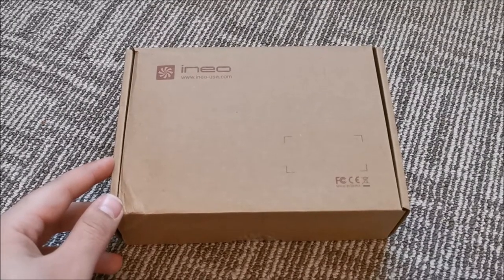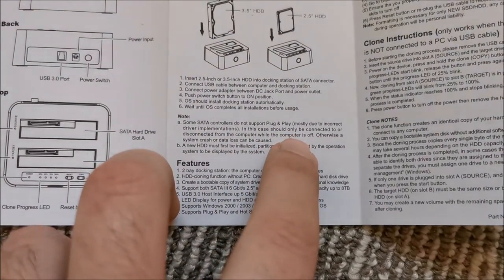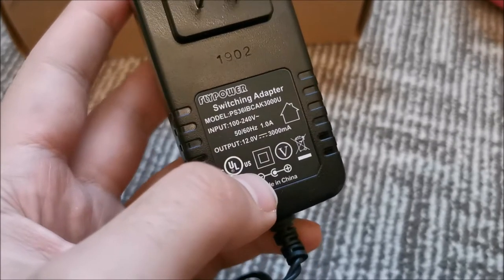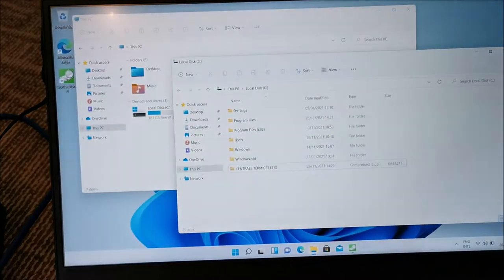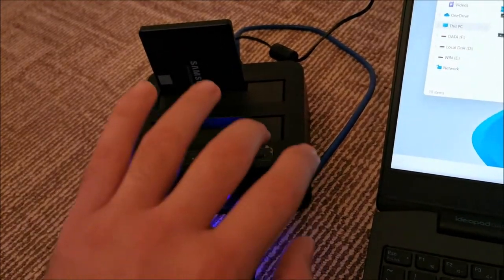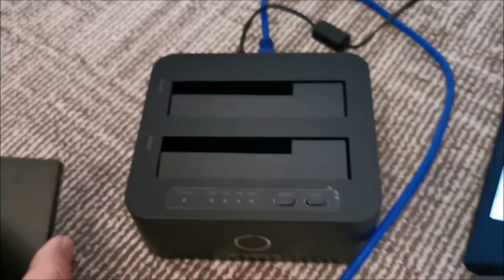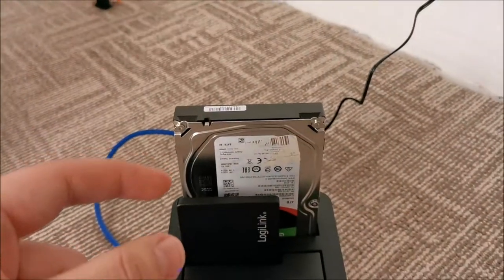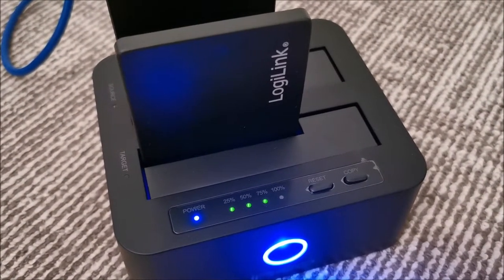ineo T3527-VIII Dual Bay Hard Drive Offline Clone Docking Station - unboxing, test and review